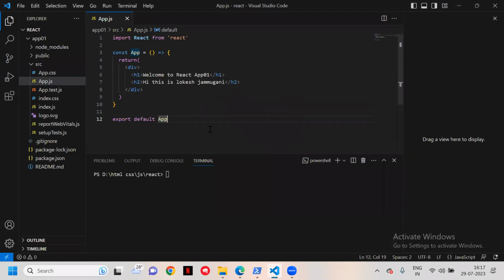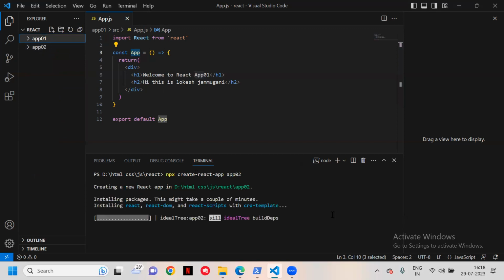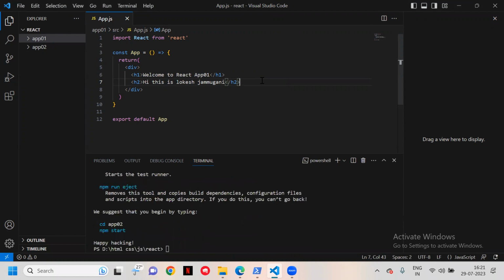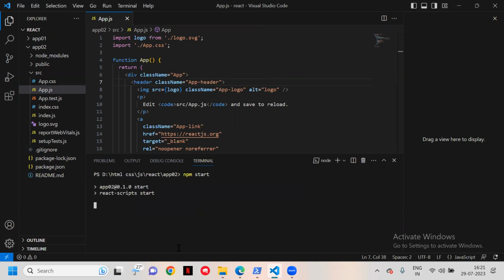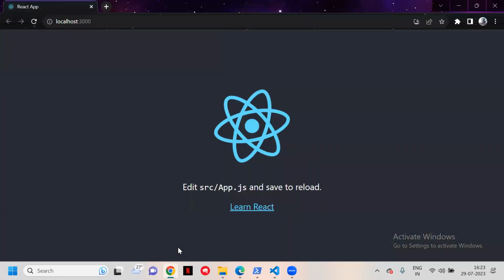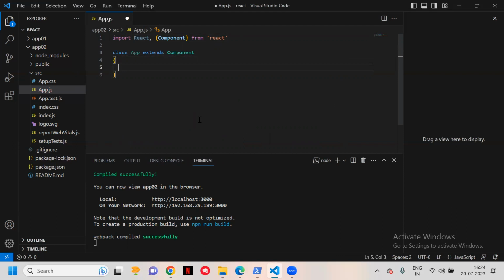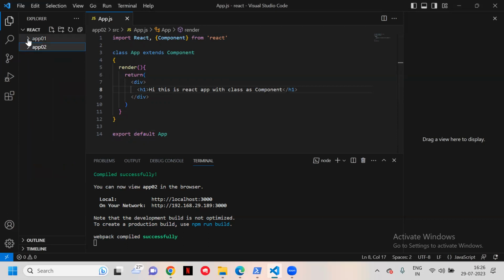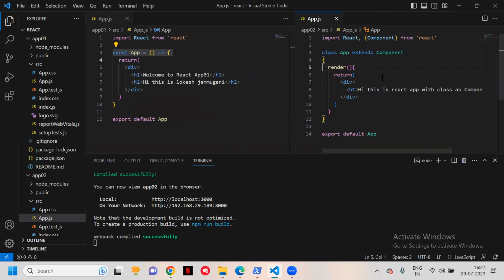React free tutorial - Class as component - hello world - app02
Free react tutorial by lokesh jammugani